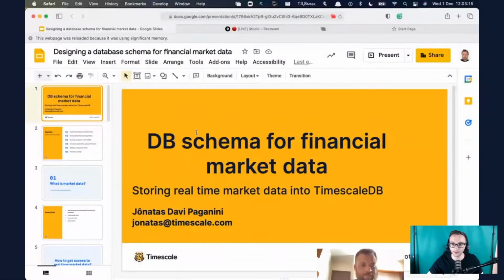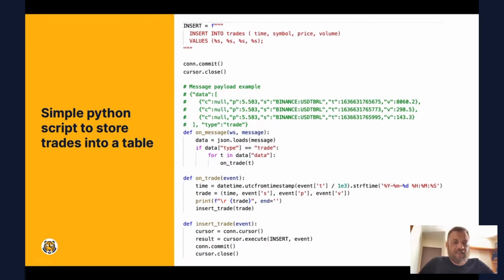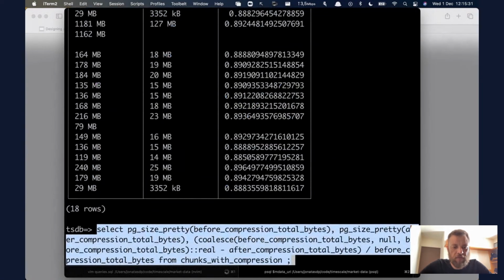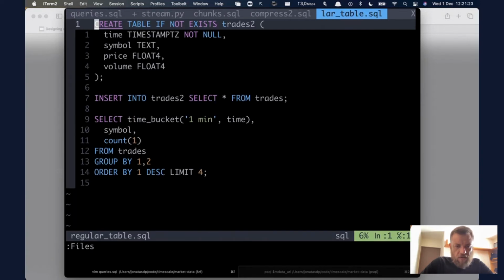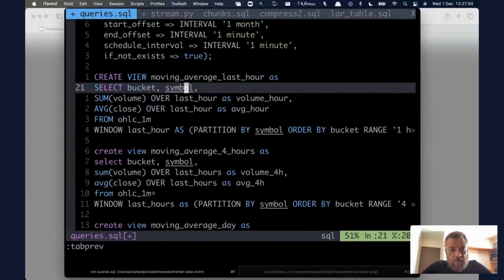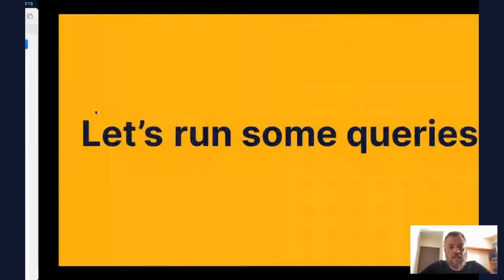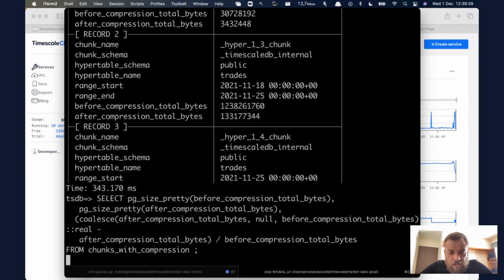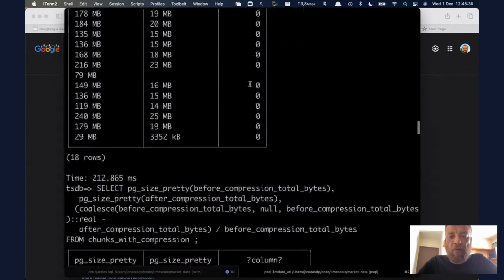Stocks & Crypto SQL show #4: Designing a database schema for financial market data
In this episode of the Stocks & Crypto show, Jônatas Paganini will examine table design options and compare schemas for market data storage.